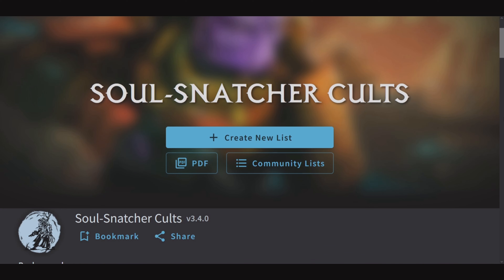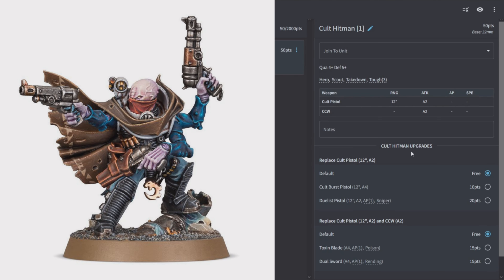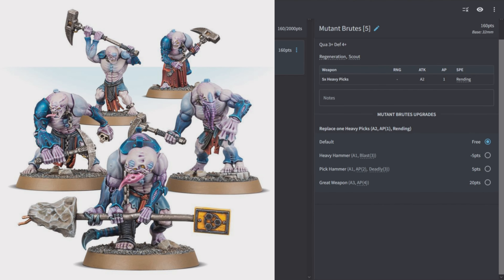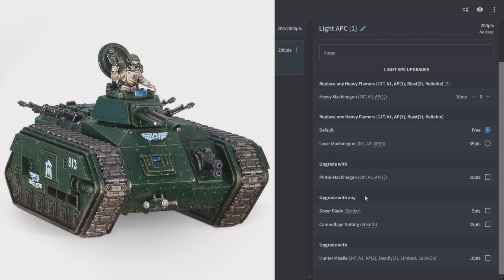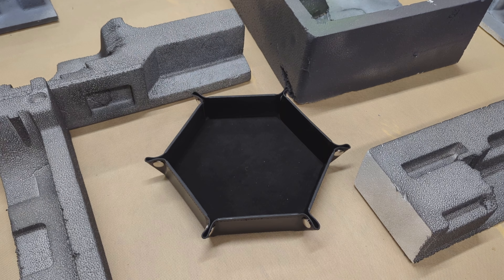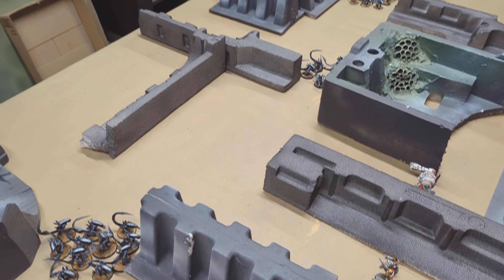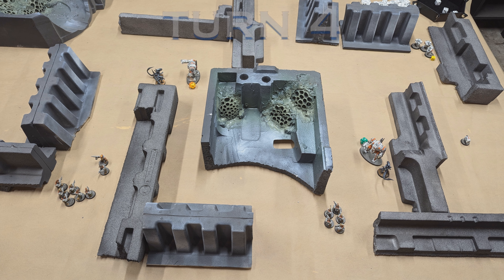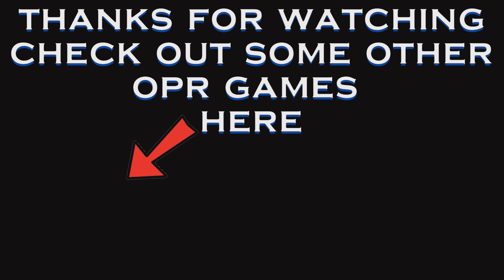Grimdark Future: Soul-Snatchers Cults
In this video I go over the Soul-Snatcher Cults for Grimdark Future and have a 2000 point game

timestamps:
0:00 intro
0:45 rules and spells
4:30 units
25:03 gametime
29:22 turn 1
34:01 turn 2
41:29 turn 3
46:45 turn 4